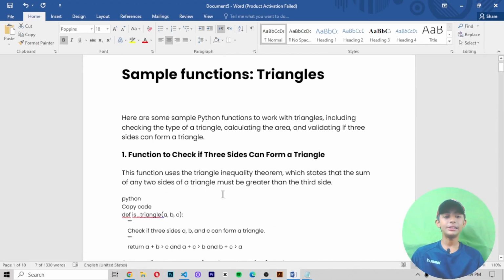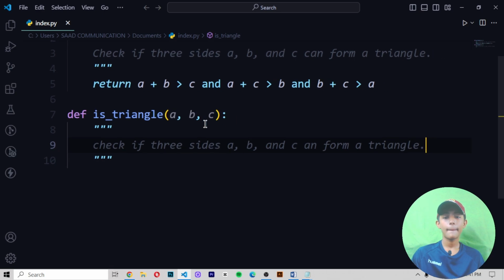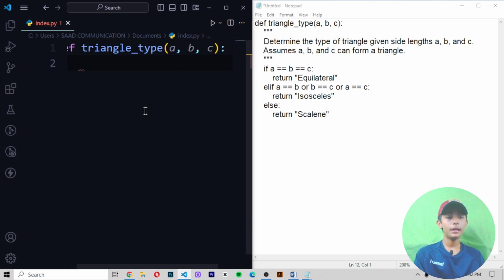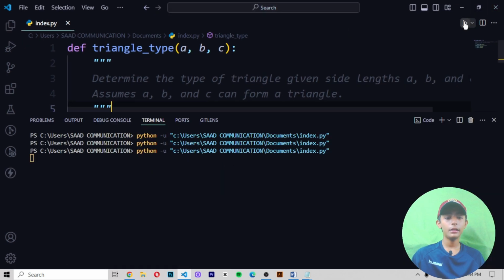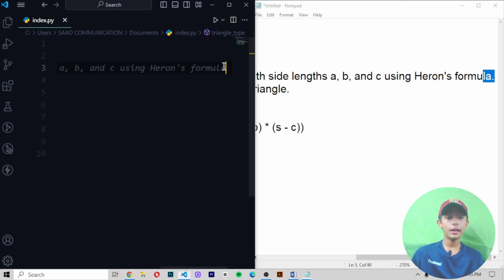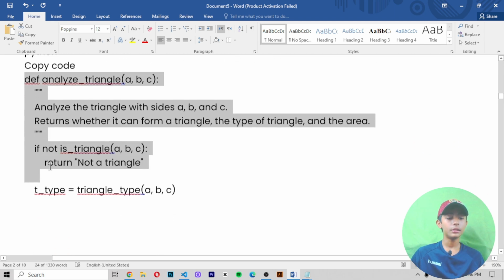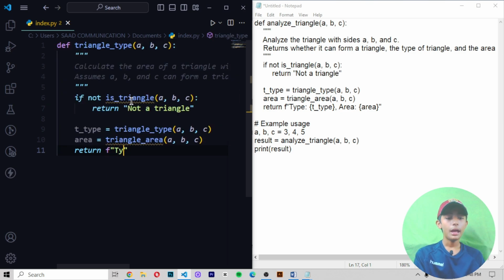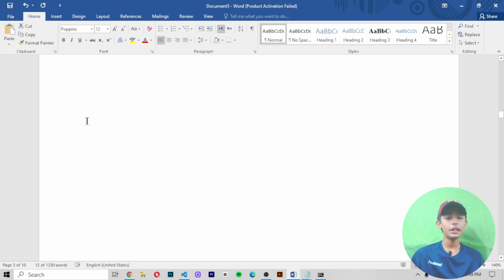PYTHON SAMPLE FUNCTION: TRIANGLES | Python Tutorial Lesson #99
This video is about PYTHON SAMPLE FUNCTION: TRIANGLES | Python Tutorial Lesson #99

Suggested Courses:
❤️ Complete Clones